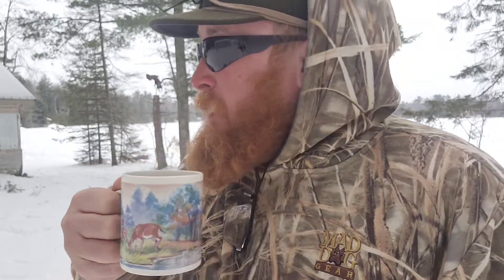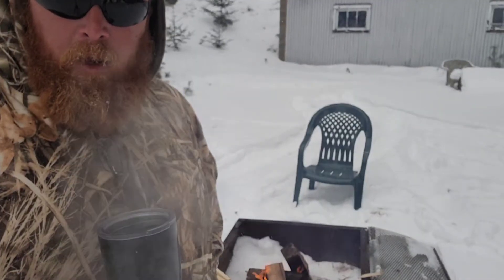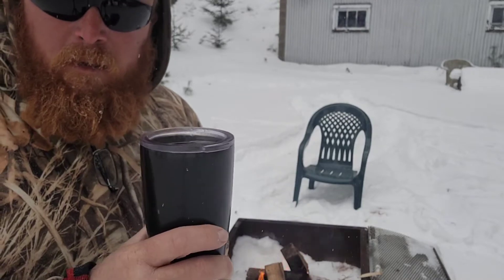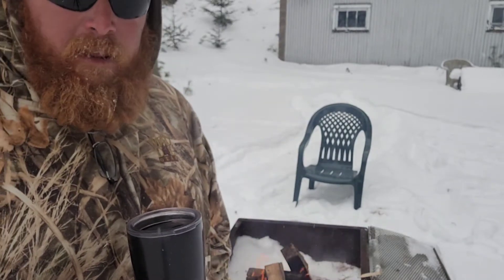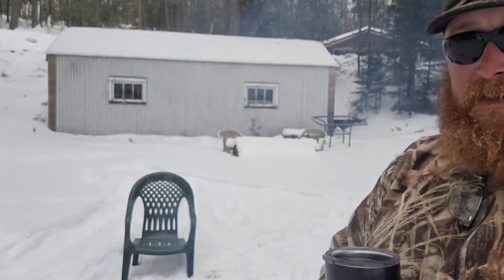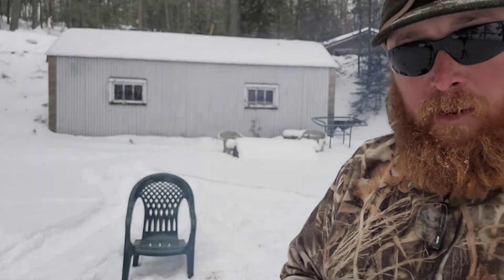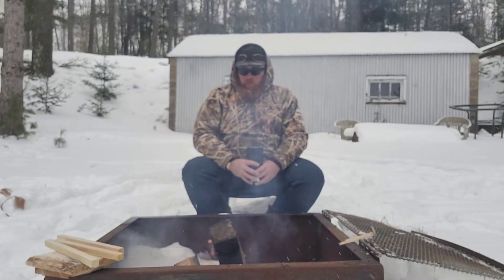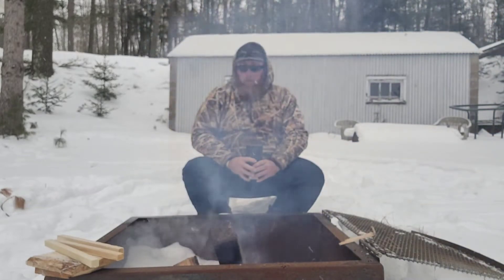Winter in Eagle River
Spending a weekend in Eagle River and enjoying the day around the fire pit.